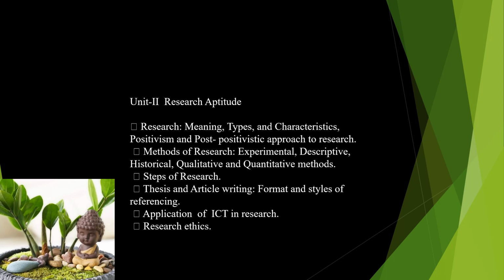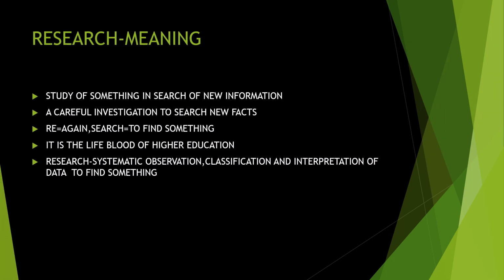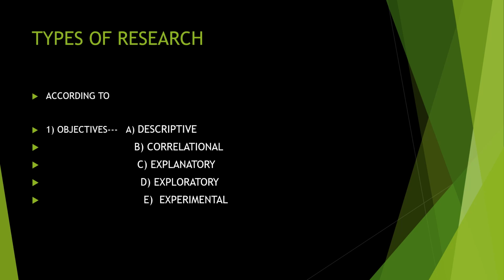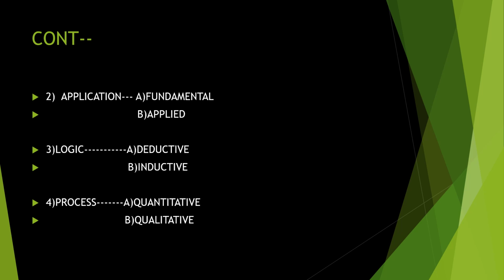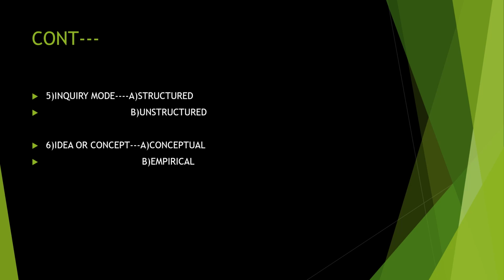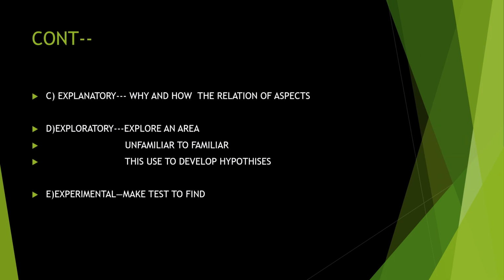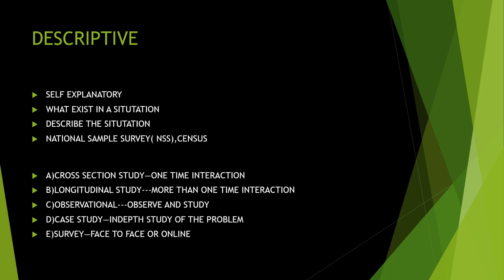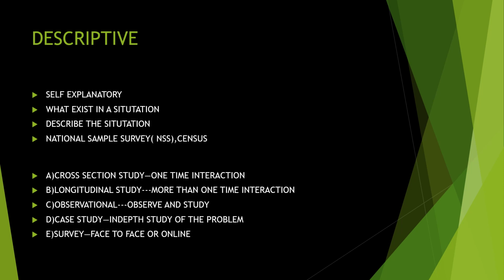UGC NET PAPER 1 RESEARCH APTITUDE-MEANING,TYPES OF RESEARCH